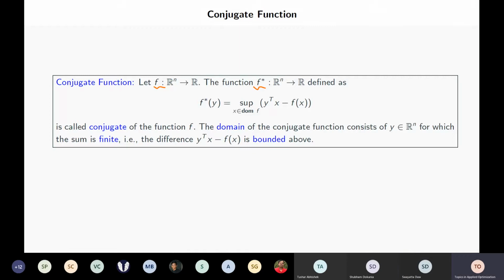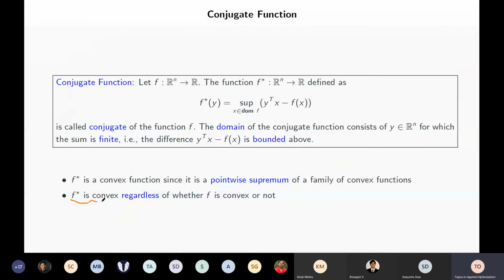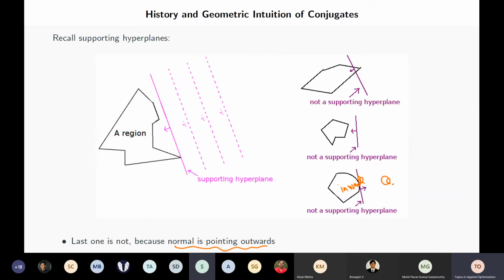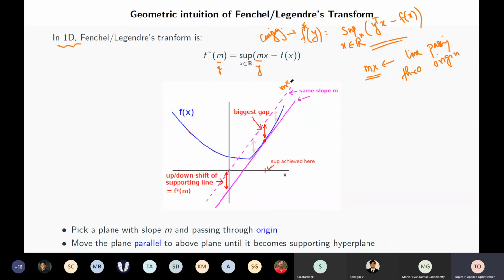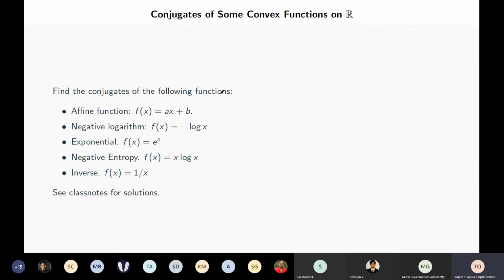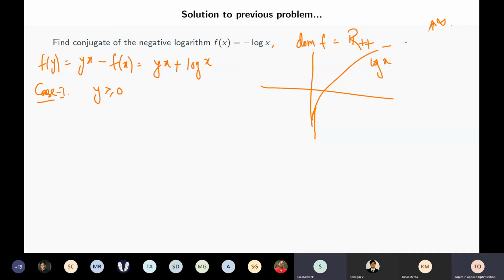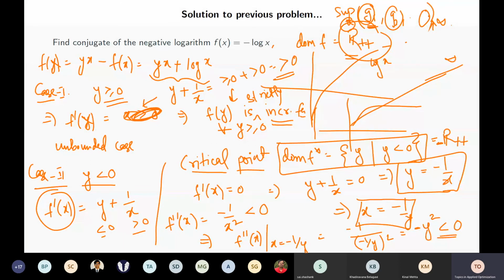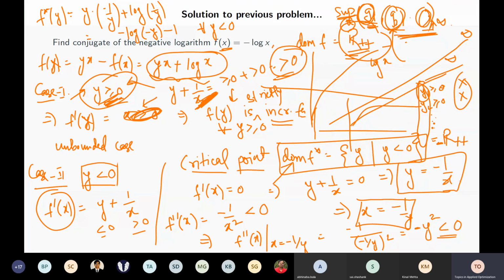lecture 14 video